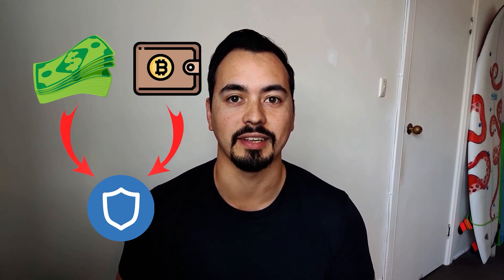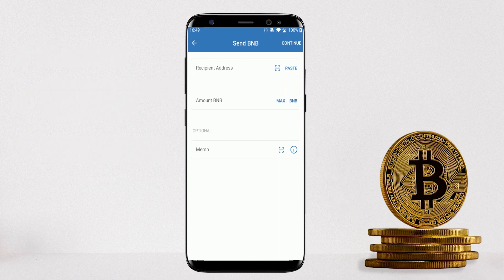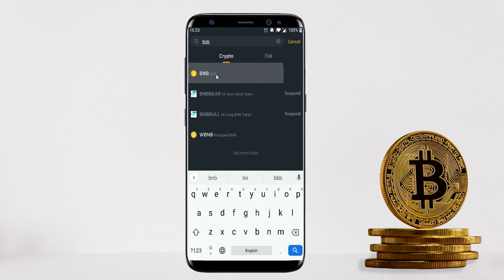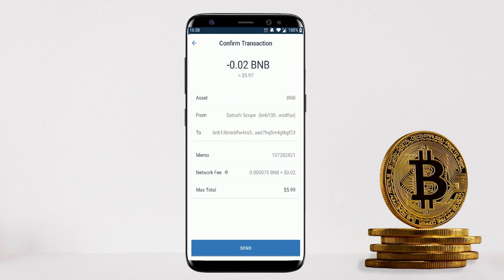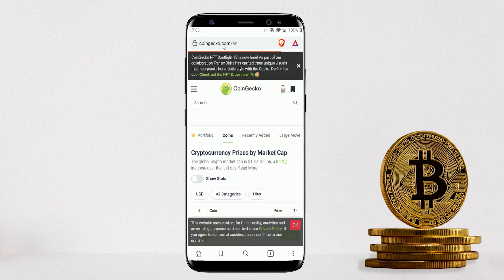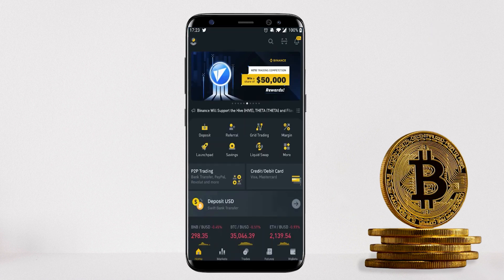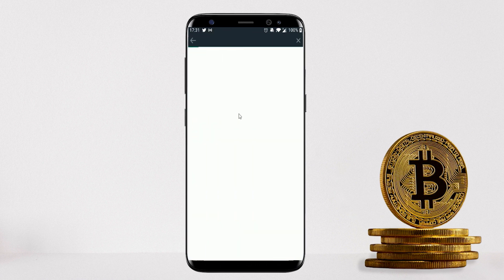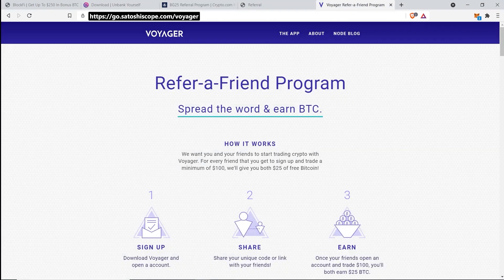How To Sell & Withdraw From Trust Wallet App ✔️ [To Bank Account, Crypto Wallet Or Exchange]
In this video, I'm gonna show you how to withdraw your cryptos from the Trust Wallet mobile app quickly and safely

⏱️TIMESTAMPS⏱️
00:00 - Overview & Bonus
00:50 - Send Coin To Another Wallet Address
05:00 - Convert Token With PancakeSwap
06:44 - Convert Crypto To Fiat
07:57 - Send Funds To Bank Account
08:58 - Earn Passive Income On Your Crypto